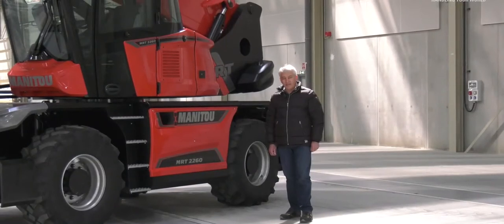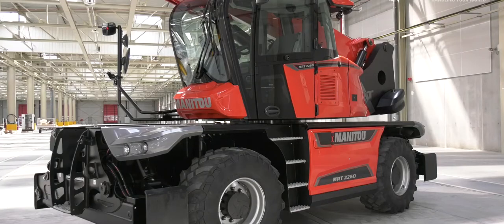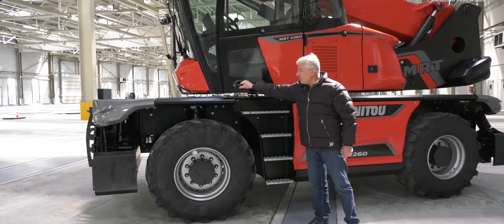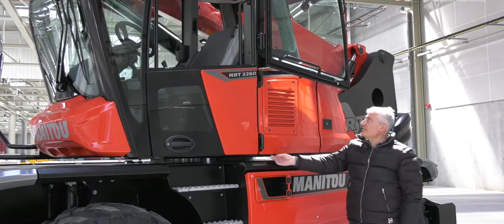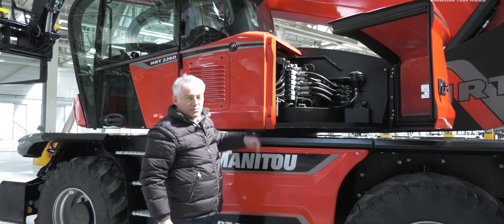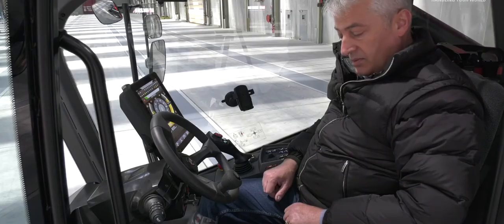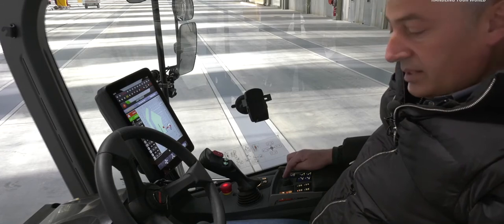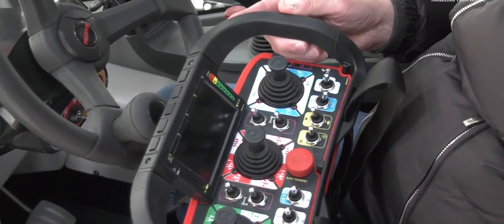Visite Guidée virtuelle du tout Nouveau Télescopique Rotatif Manitou MRT Vision+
Véritable bijou de technologie, le MRT est un outil indispensable pour les professionnels quelle que soit leur activité : maçonnerie, couverture, charpente, démolition, bardage, rénovation ou tunnelier...

Consultez la visite virtuelle pour plus de détails sur la nouvelle gamme MRT VISION +.
A real jewel of technology, the MRT is an indispensable tool for professionals whatever their activity: masonry, roofing, structure, demolition, cladding, renovation or tunneling...

Check out the virtual walkaround for more in debpt details about the new MRT VISION + range